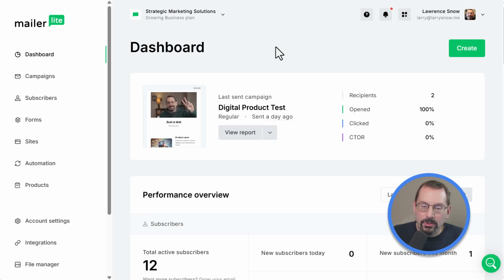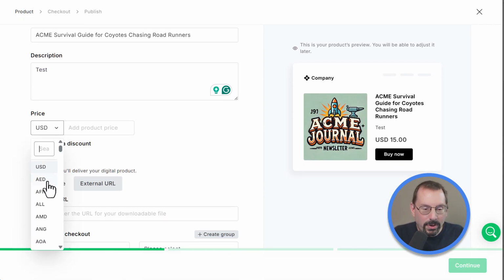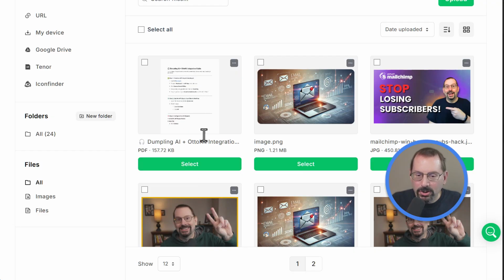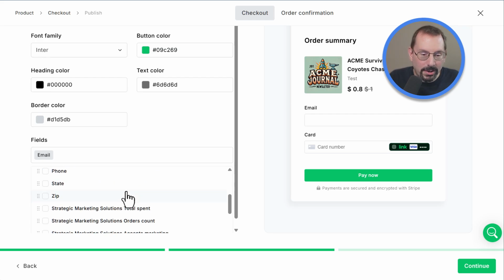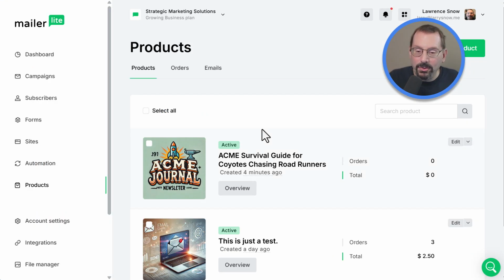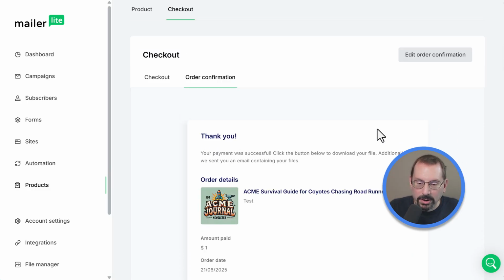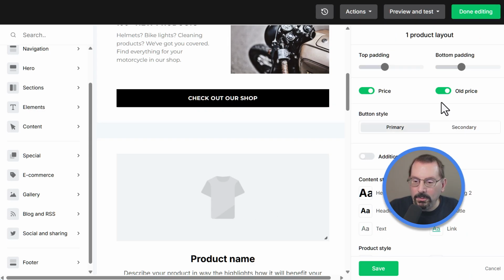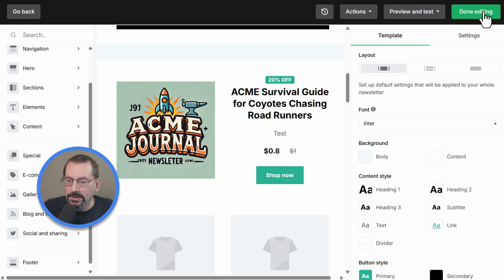MailerLite Now Sells Digital Products — Here's How to Use It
You can now host, sell, and deliver digital downloads without leaving MailerLite. Upload your PDF, set your price, and start selling in minutes, even on the free plan. I'll show you the complete setup process and why this changes everything for coaches and solopreneurs.

If you’ve used MailerLite before, you might already know you could sell digital products through their e-commerce and Stripe integrations.

But with this new feature, you can now create products right inside your MailerLite dashboard — no extra tools needed. You can host images, PDFs, and EPUBs, or link to any external URL.

You also get a shareable checkout link for social media or blogs, and product delivery is automated with a ready-to-go confirmation email.

Let’s walk through the setup together so you can start selling today.

Note: This new feature is not available on MailerLite Classic.

Chapters
00:00 - Intro
00:43 - Step 1. Connect MailerLite with Stripe
01:26 - Step 2. Create Your Digital Product
04:26 - Setup of the Checkout Page in MailerLite
07:!5 - Step 3. Other Options to Edit/Review
08:27 - Order Confirmation page
08:47 - Order Reporting
09:07 - Confirmation Email
09:45 - Step 4. Add Product to Email Campaign
12:00 - Outro